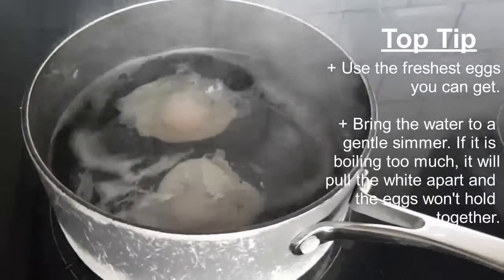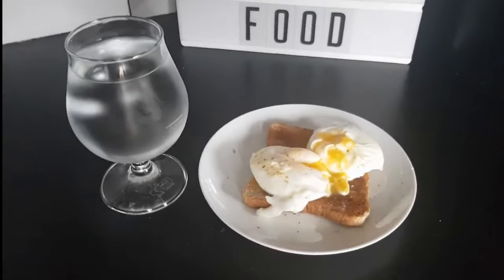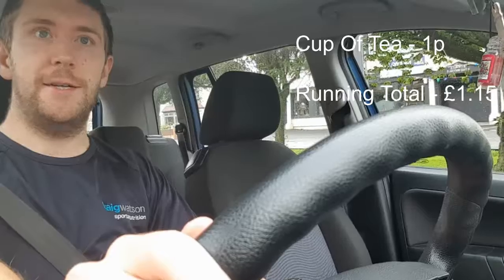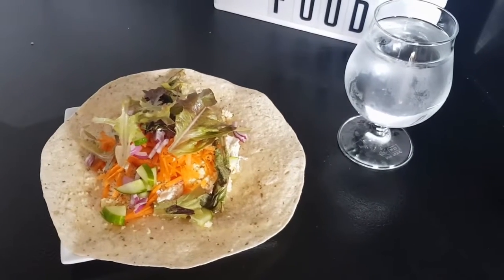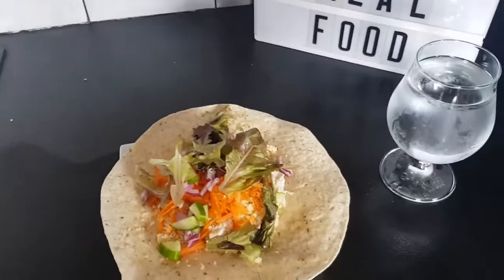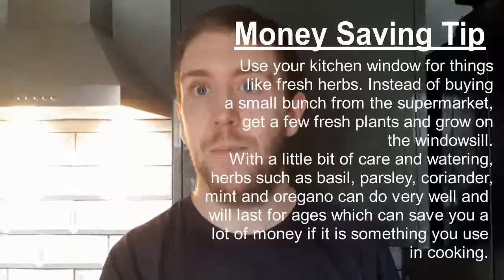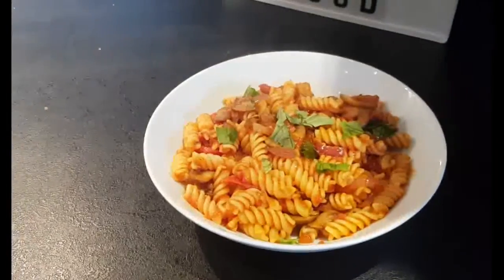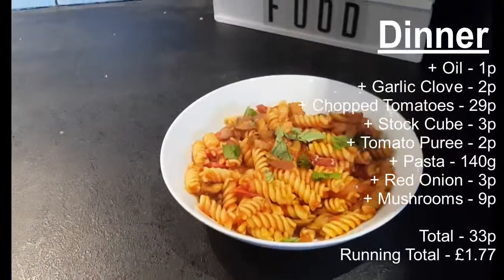£1 A Day Challenge: Day 2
Day 2 of my 7 day challenge to eat for no more than £1 a day.